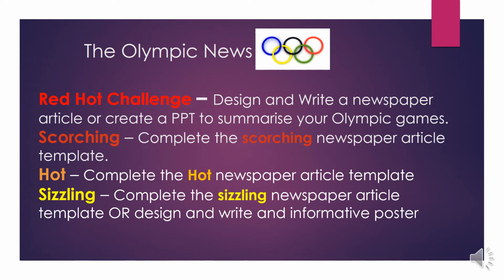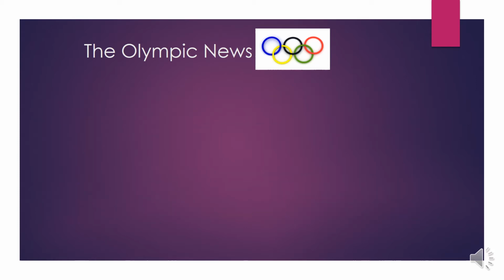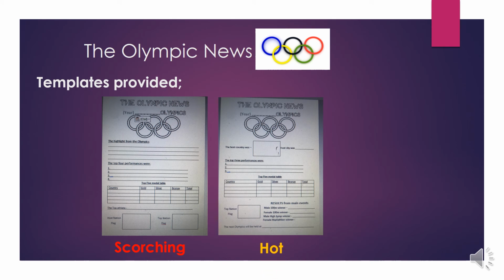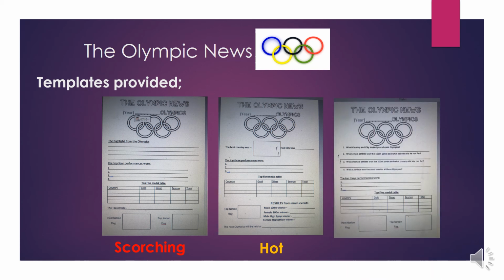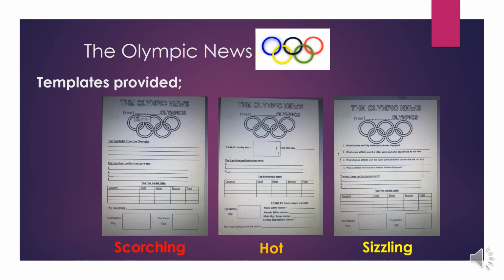Team Maroon- Literacy Olympics-wk11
The slide show video explains the different challenges you can choose from to complete your literacy learning about the Olympics. Combine your ICT skills and research facts about your chosen Olympic games from a list of five.